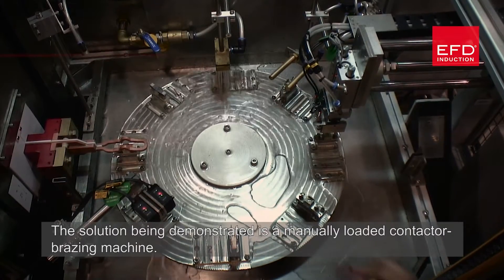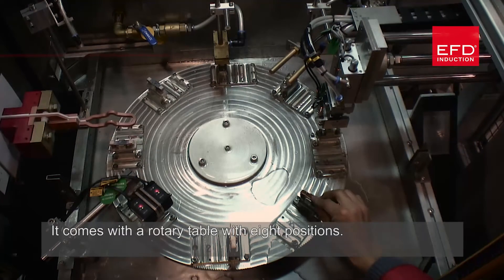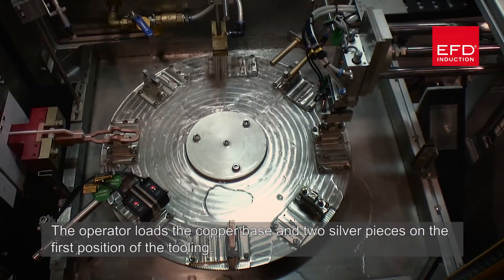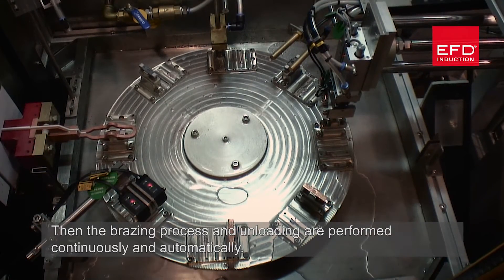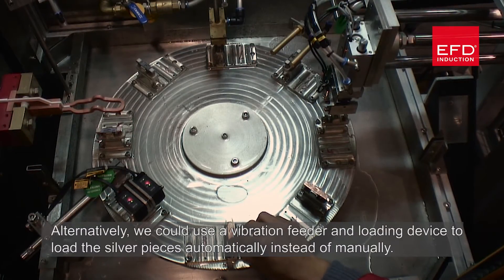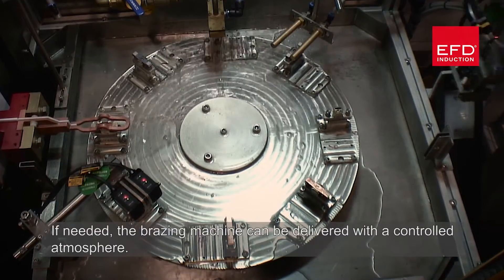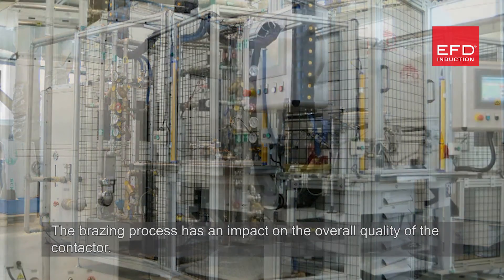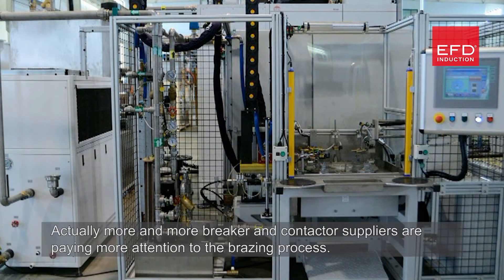Induction brazing machines - Systems built for better brazing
Customized brazing machines are designed for one particular type of workpiece or closely related workpieces. EFD Induction brazing machines come complete with induction heater, coil, braze material, flux, fixtures, cooling and operator control